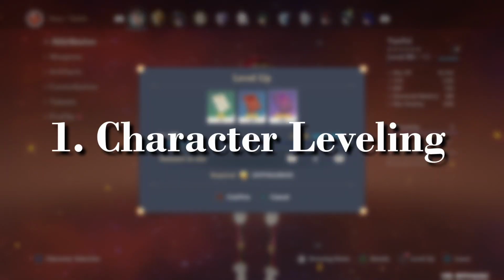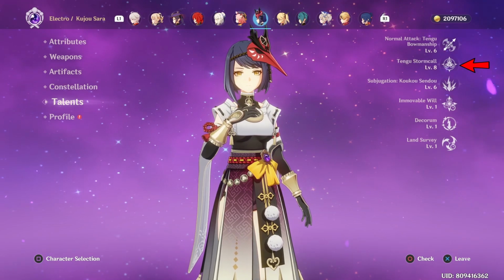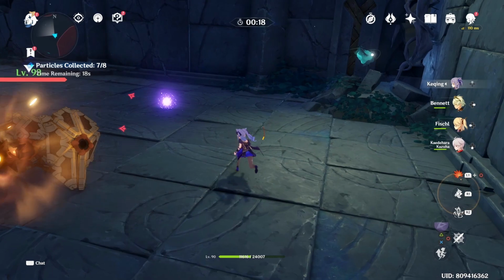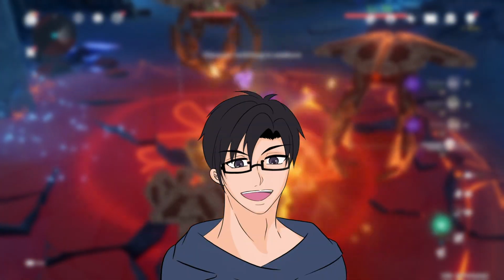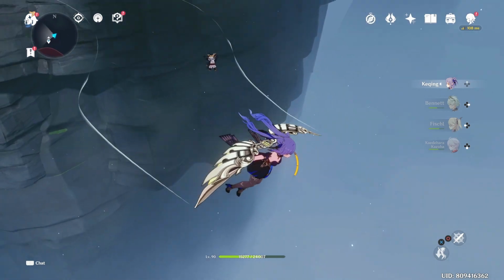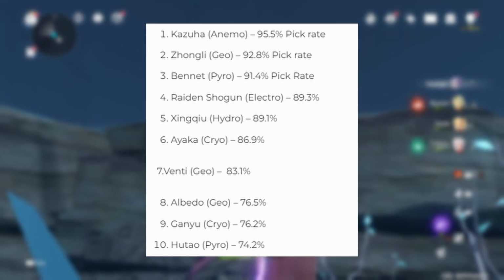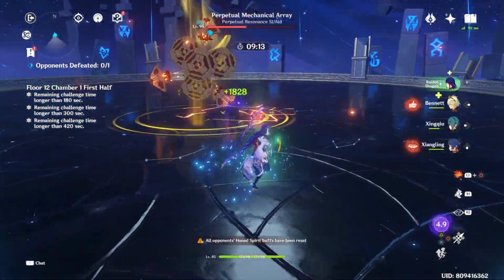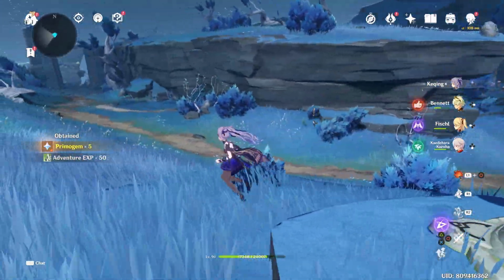10 Advanced Tips ALL F2P Must Know | Genshin Impact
10 Advanced Tips/Guide For F2P. Hope it helps!

Timestamp:
Intro: 0:00
1. Character Level: 0:20
2. Character talent and crown priority: 1:37
3. Weapon Level Up: 2:44
4. Weapon Banner: 3:23
5. Artifact stats vs Set bonus: 4:23
6. Weekly Bosses: 5:27
7. Resins usage: 6:44
8. Web event: 7:24
9. Abyss team build: 7:38
10. Future banners: 10:29
Bonus: 12:25

About SuperaTom 🔥
My SuperaTom channel creates video gaming content specifically on Genshin Impact and other JRPGs. Genshin Impact playthrough commentary, Genshin Impact news/updates, Genshin Impact top 10 and guides... Occasionally I will also be creating content on other popular JRPGs games.

Lusk - My Content Creation Helper

If you need any animation done, just hire him, he's the best!